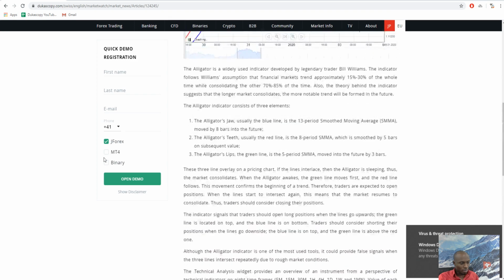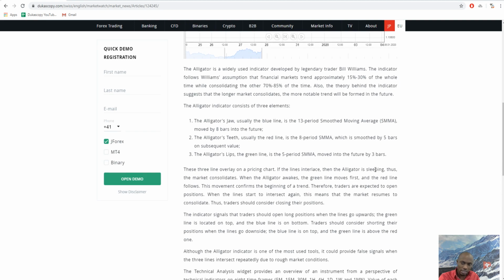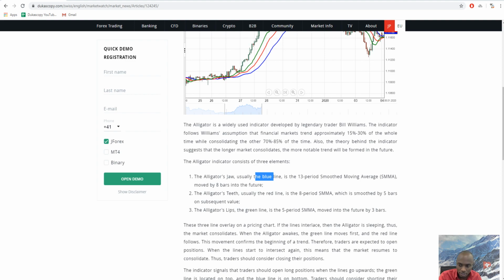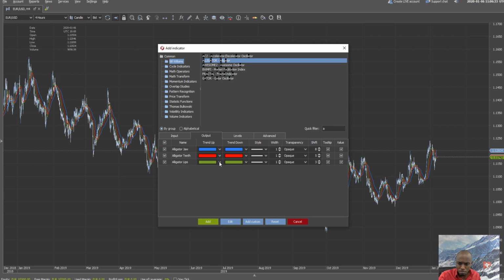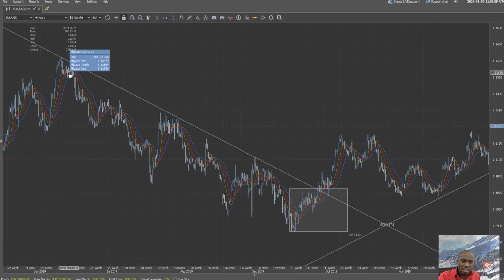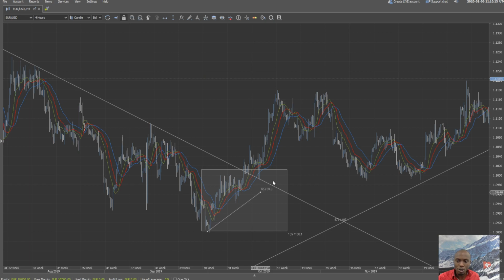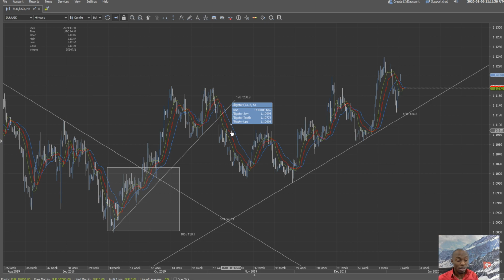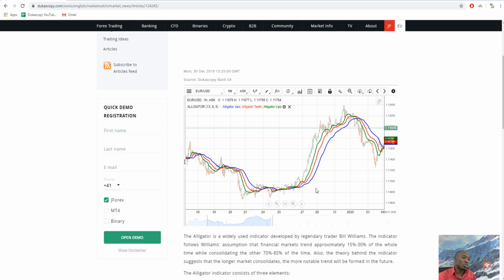Use of Alligator Indicator